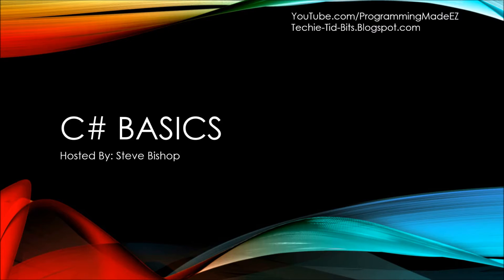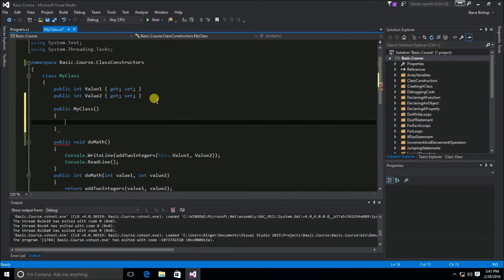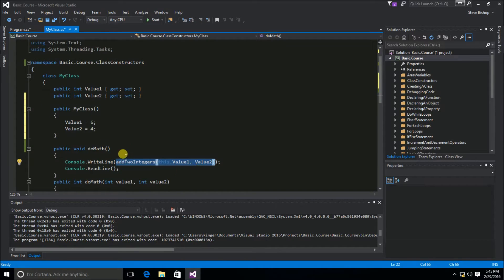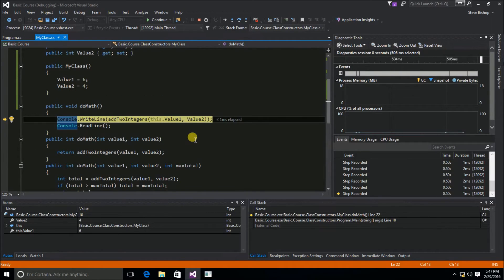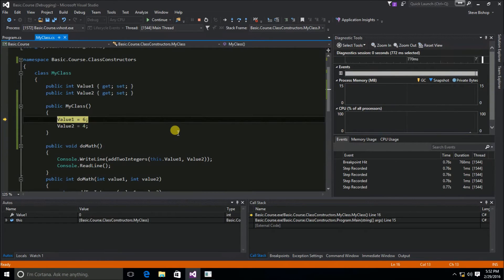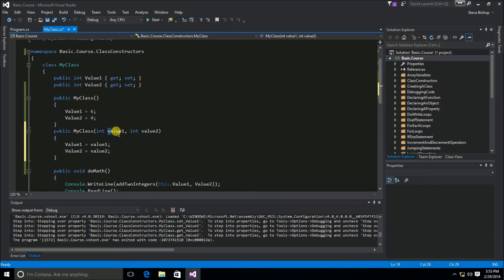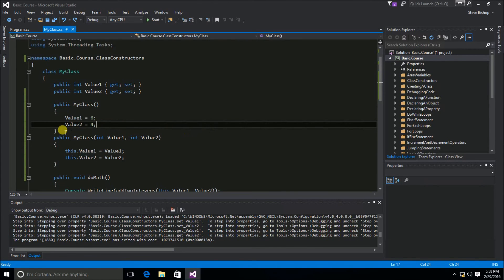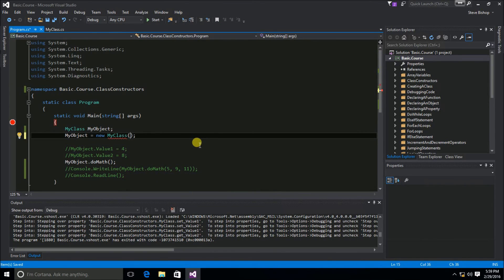50. (C# Basics Beginner Tutorial) Class Constructors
This Class Constructors video is part of the C# Basics beginner programming tutorial course hosted by Steve Bishop, and covers what class constructors are and how they are used in C#. The C# Basics beginner course is a free C# tutorial series that helps beginning programmers learn the basics of the C# Programming Language.  These free C# programming tutorials cover a variety of basic topics such as Installing and Running Visual Studio, variables, mathematical operators, relational operators, loops, arrays, collections, classes, interfaces, and Object Oriented Programming.  After watching this beginner programming series on the C# .NET programming language, you should be well prepared to watch the more intermediate and advanced courses soon to follow.